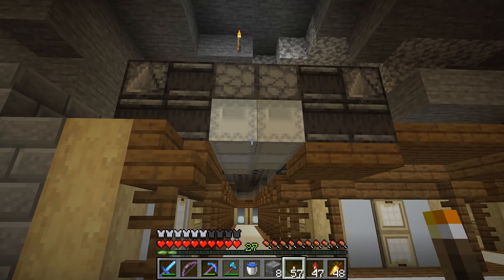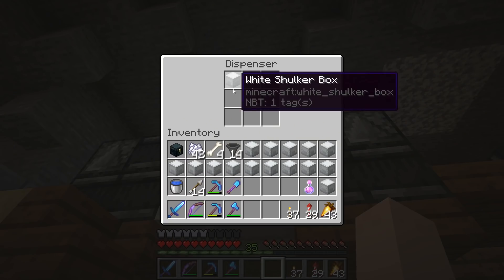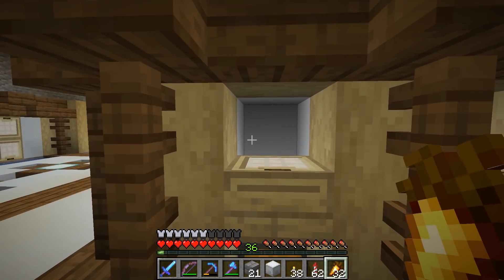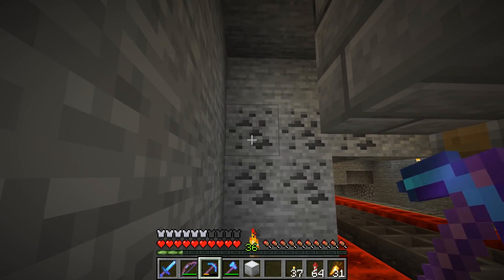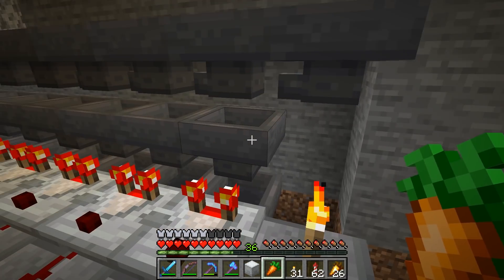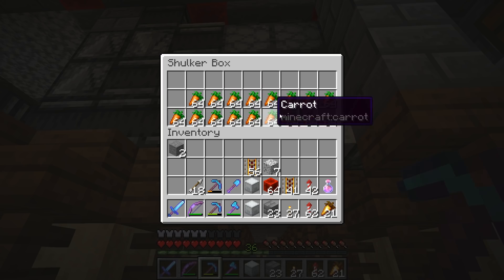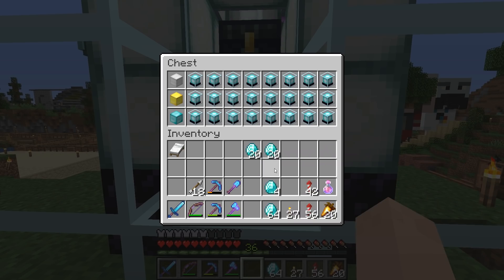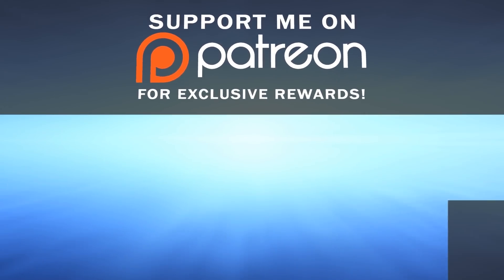Minecraft HermitCraft S6 | Ep 64: Shulkers On Demand!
In this episode, I install a shulker box system in my villager trading hall with the ability to retrieve new shulker boxes as needed!

Season 6 Seed:
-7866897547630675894